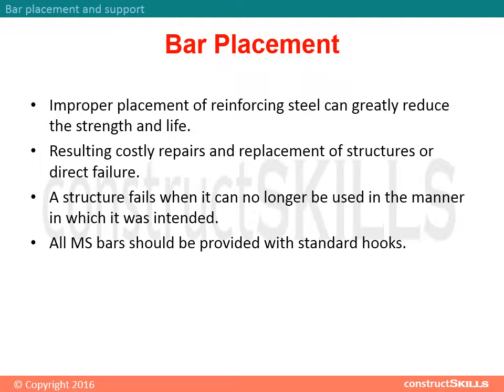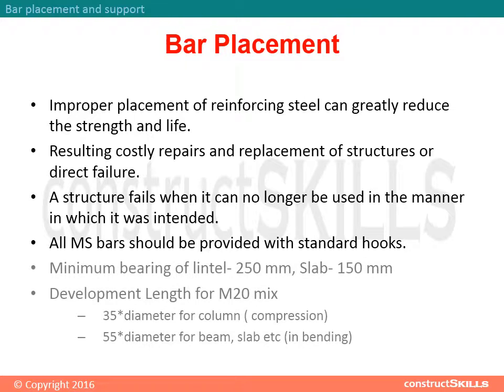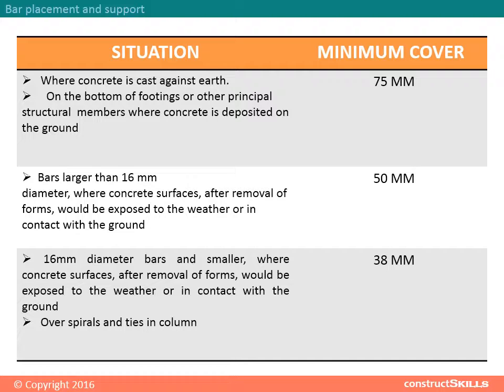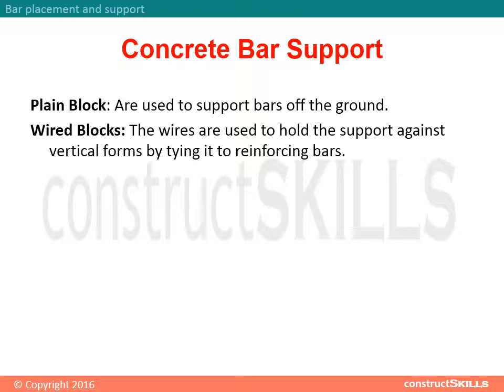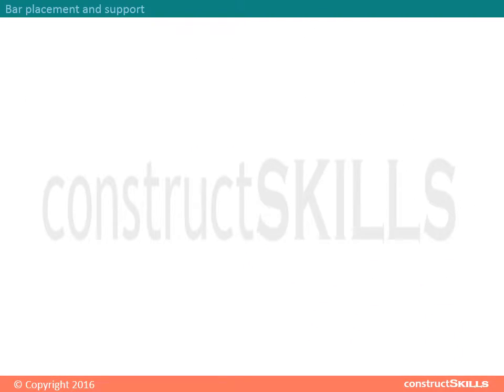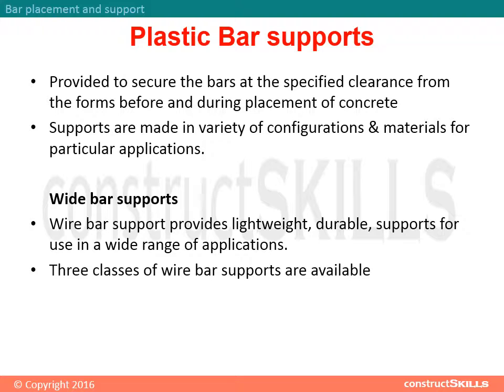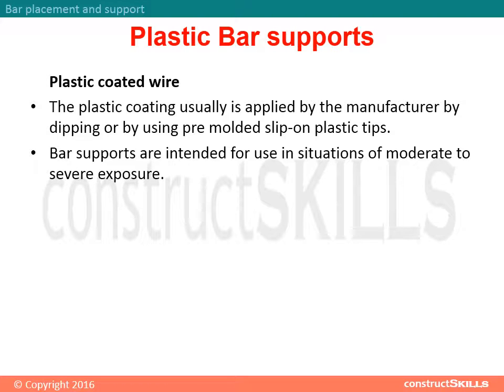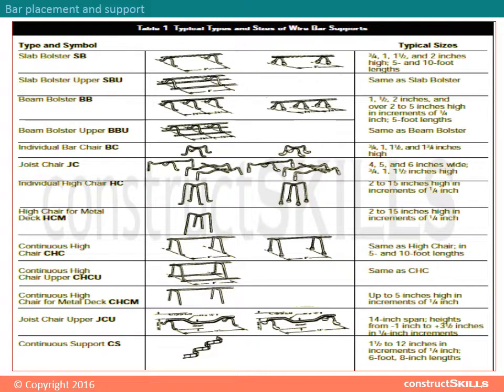8 6 N Bar supports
Reinforcement Bar placement and Support